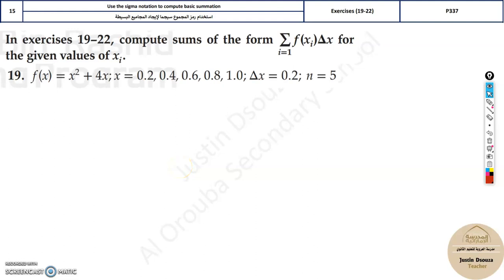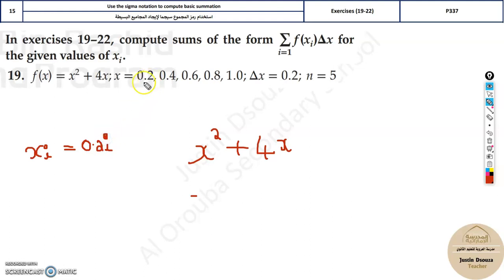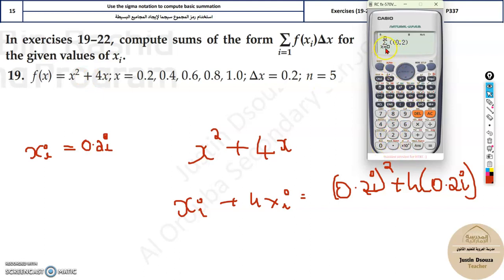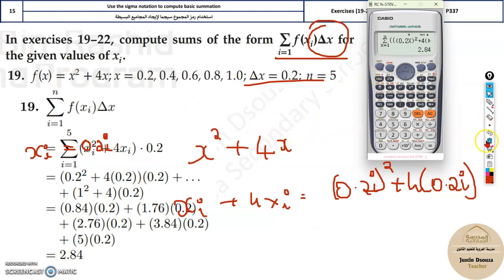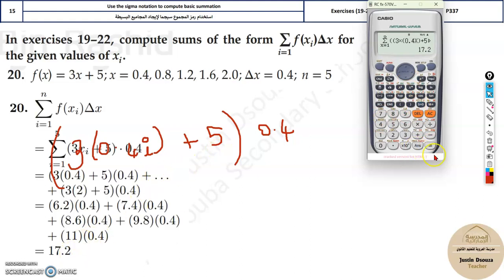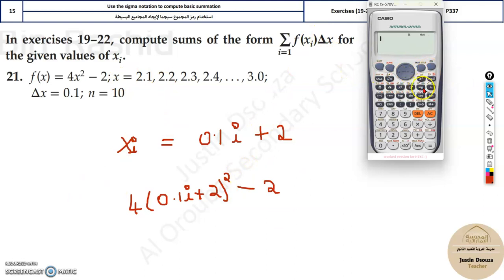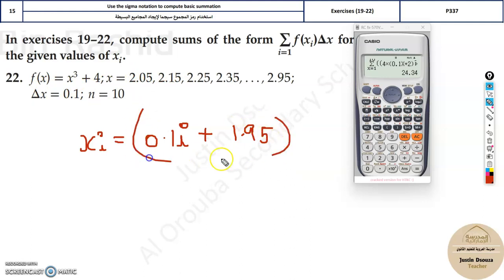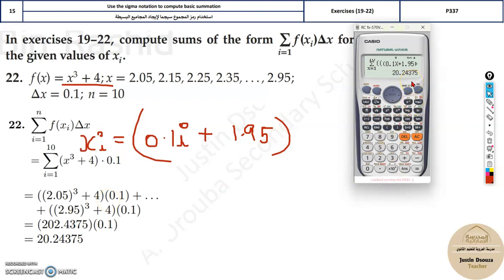G12Adv 15 Use the sigma notation to compute basic summation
LO: Use the sigma notation to compute basic summation.